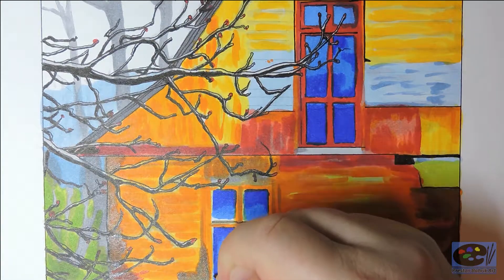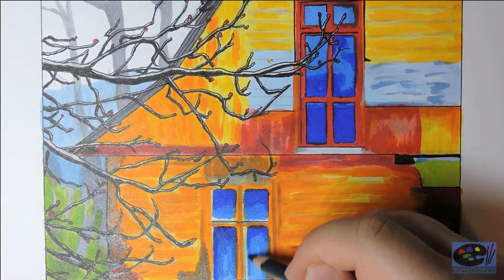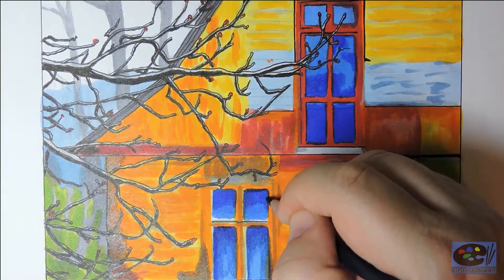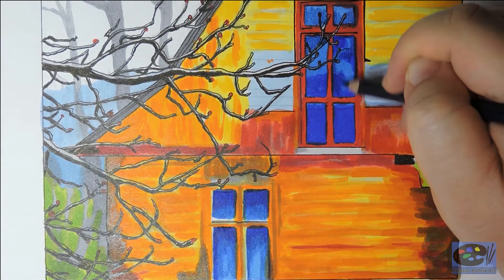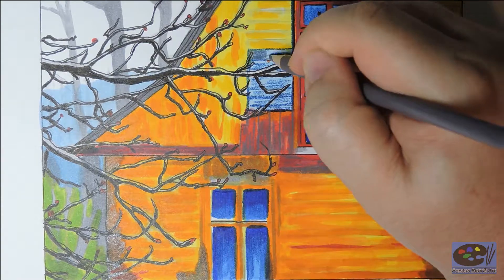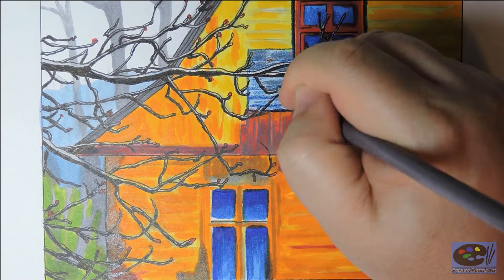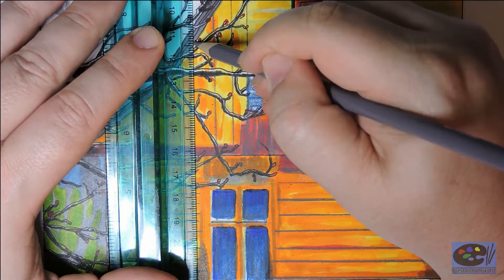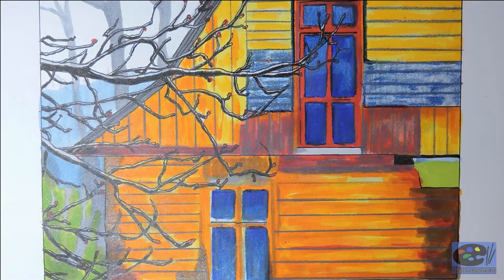BASIC COLORING IN LAYERS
A Basic Coloring in layers how to video